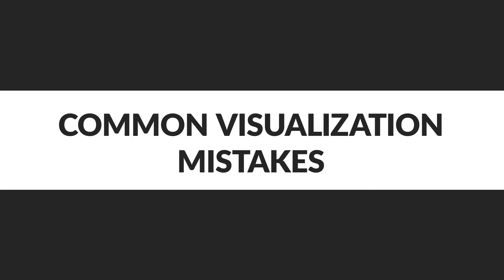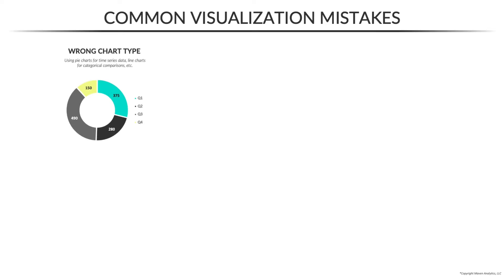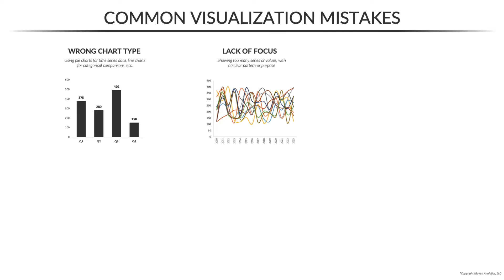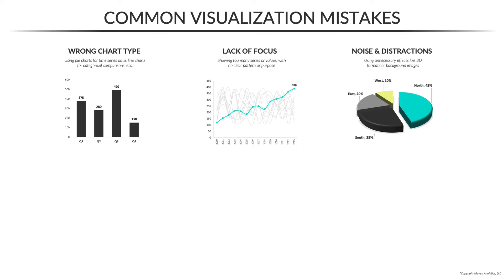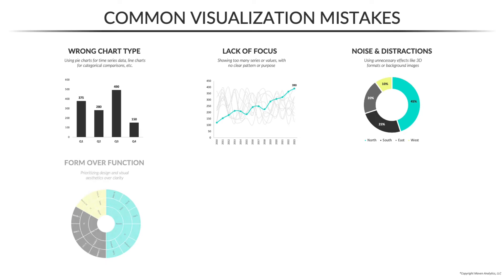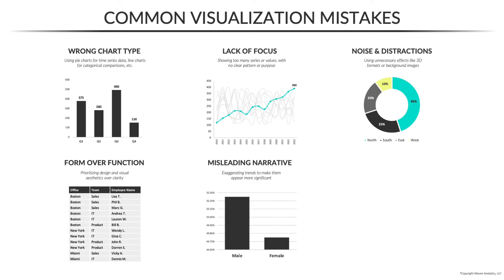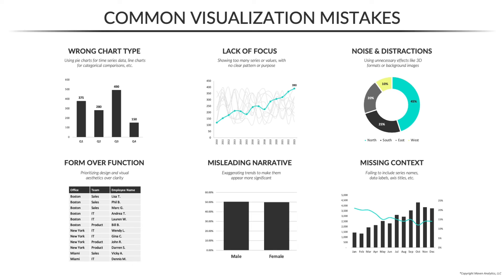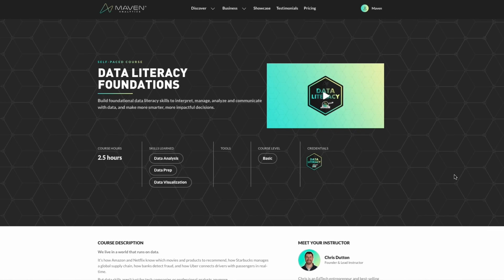Avoid Making These Common Data Visualization Mistakes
In this video, Chris Dutton breaks down the most common data visualization mistakes, an important topic for anyone looking to improve their data literacy skills.

And if you liked this and want to see more, check out our brand new FREE course…

⏳Timestamps⏳
00:00 - Introduction
00:29 - Common Visualization Mistakes
00:49 - Wrong Chart Type
01:13 - Lack of Focus
01:41 - Noise & Distractions
02:13 - Form over Function
02:44 - Misleading Narrative
03:16 - Missing Context
03:41 - Free Course: Data Literacy Foundations

At Maven Analytics, we empower everyday people with life-changing data & AI skills.

and master in-demand tools like Excel, SQL, Power BI, Tableau, Python and more.

Looking for more opportunities to sharpen your skills? Explore sample datasets and practice solving real business problems with unique, expert-led guided projects